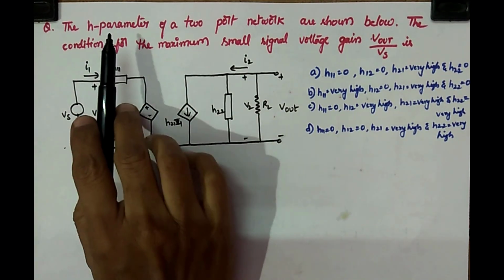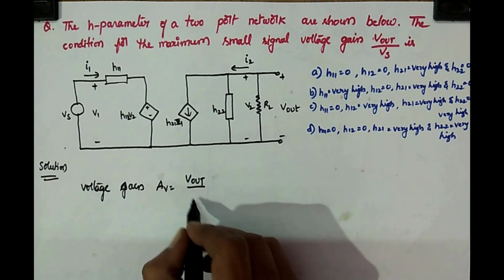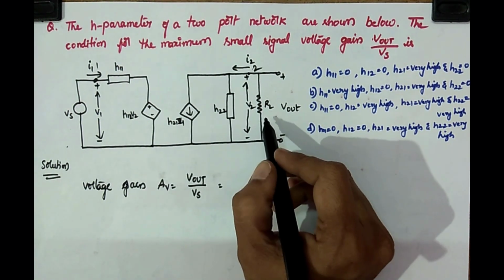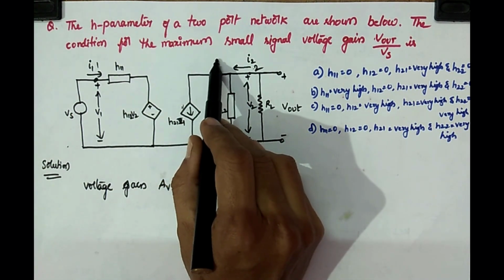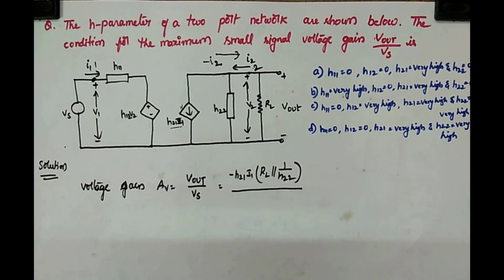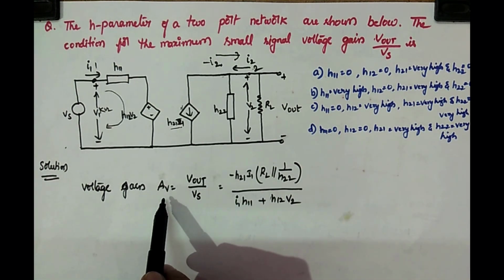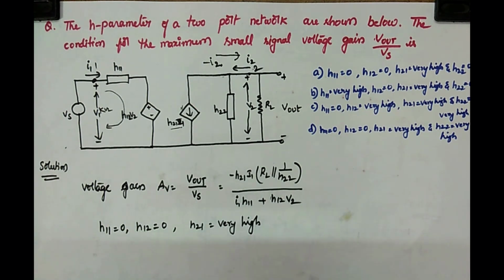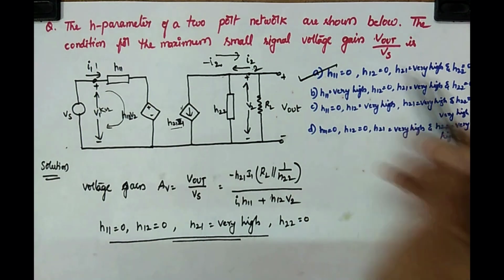GATE for Today